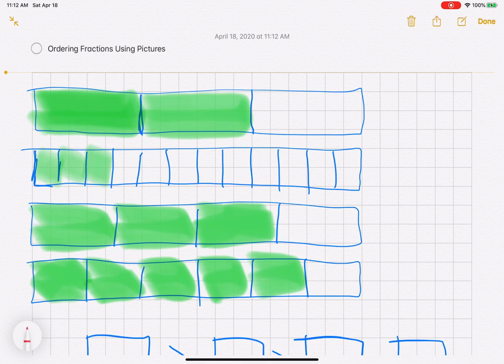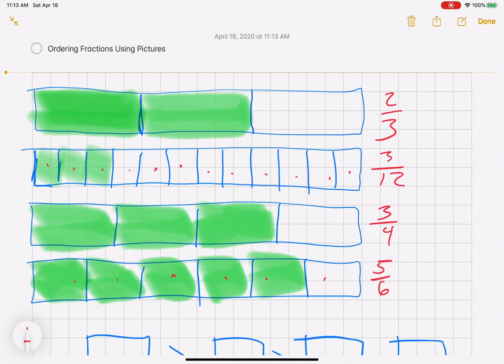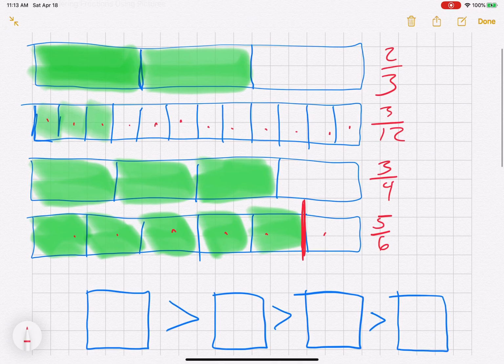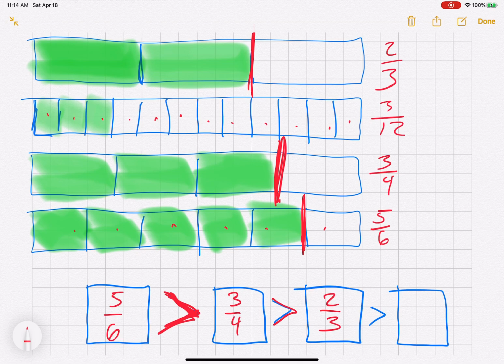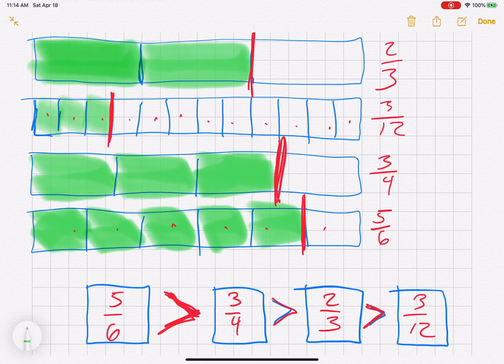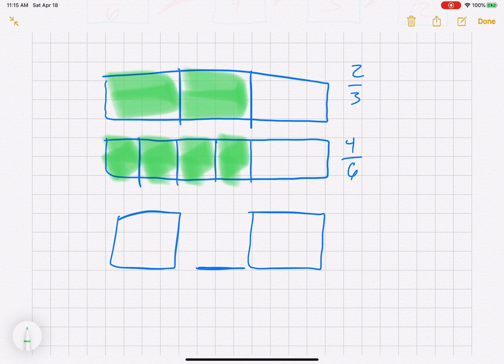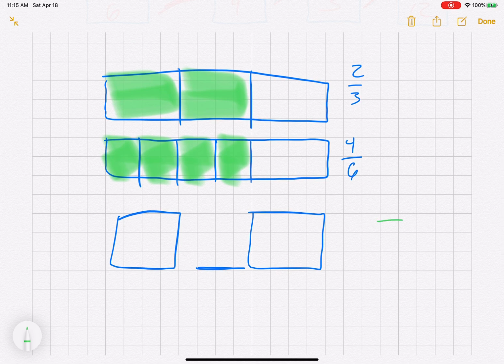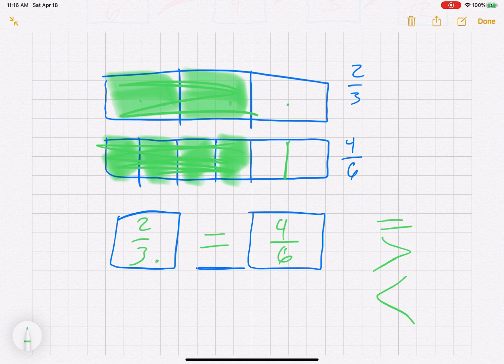Fractions 5 Ordering Fractions Using Pictures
Alberta Curriculum, online learning, math, Grade 5 Fractions